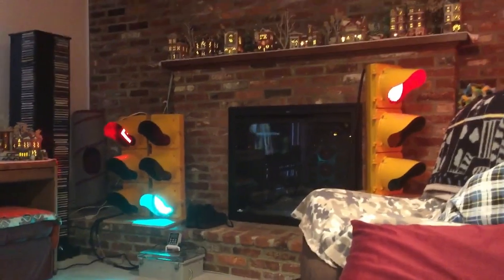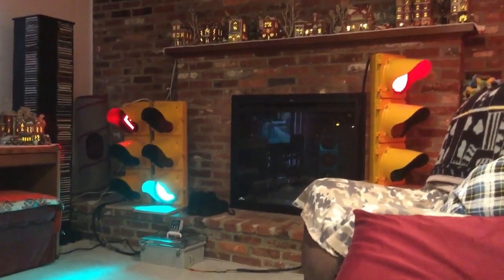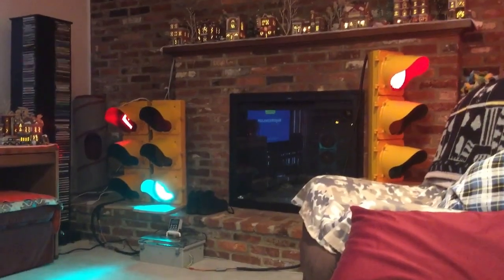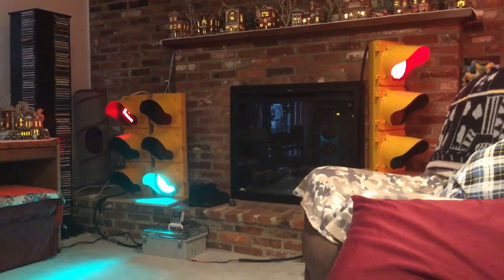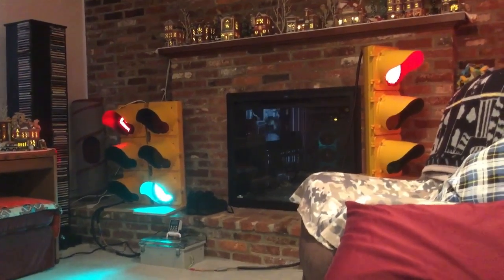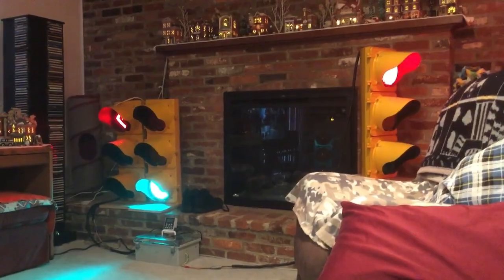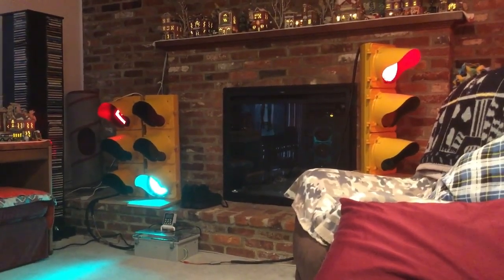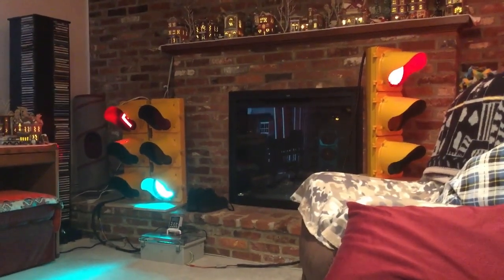9 Channel Traffic Light Sequencing / Intersection Thanks for Customer Richard.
YouTube Video Description (Improved):

In this video, I'm demonstrating a full intersection traffic light system with a left turn signal, powered by 10 Channel Arduino boards from IoTMug.com. The system operates on a three-loop cycle, controlling traffic flow for the main road and a side street.

The green light for the main road is active for 30 to 60 seconds, before it turns yellow and then red. The side street's green light lasts for about 30 seconds. During this cycle, the left-turn signal is incorporated into three different scenarios:

First Loop: Both the main road and left turn light go green simultaneously. The left turn signal stays green for 15 seconds before turning red.
Second Loop: If no cars are waiting at the left turn, the left turn light stays red while the main road remains green.
Final Loop: As cars approach the left-turn intersection, the left-turn light goes green first. Once it turns red, the main road light turns green for 60 seconds.
This system repeats its cycle continuously, ensuring efficient traffic management.

Here is our product link